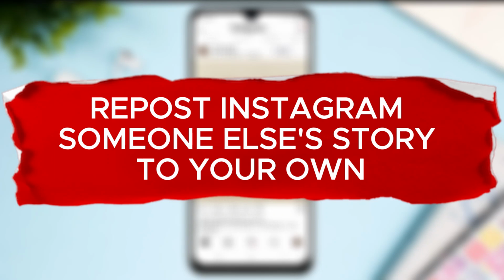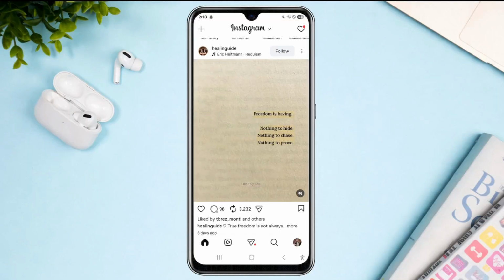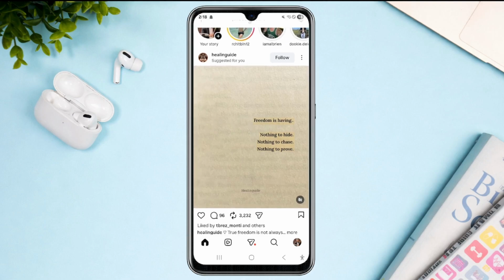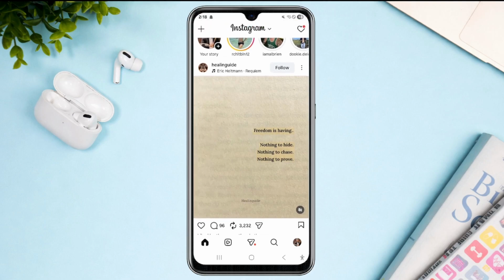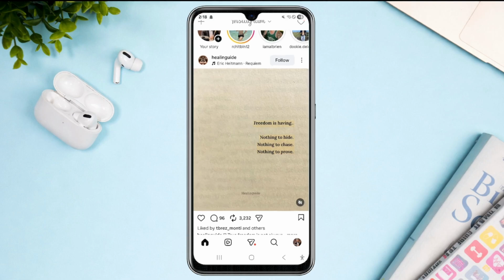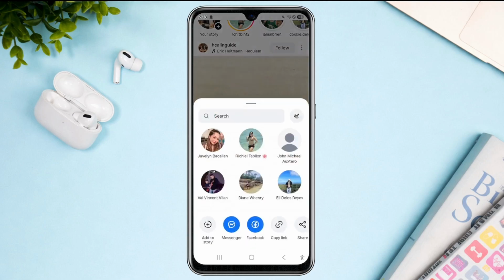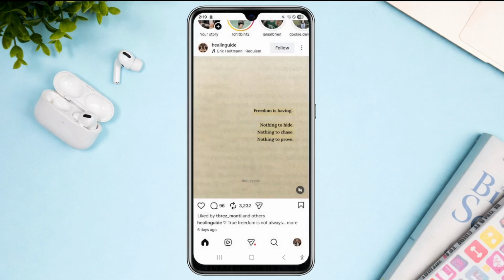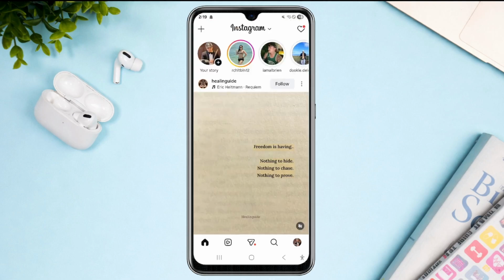HOW TO REPOST SOMEONE ELSE'S INSTAGRAM STORY TO YOUR OWN (2026)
In this video, I am going to show you how to repost someone elses Instagram Story to your own Story. Learn the easiest way to share tagged Stories, repost Instagram content, and increase engagement. Follow this step by step guide to repost Instagram Stories correctly.